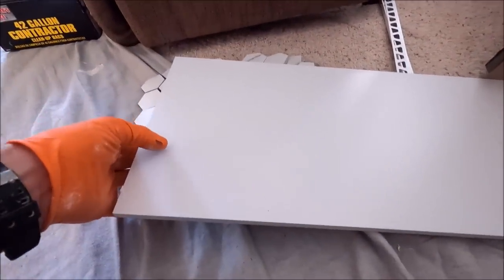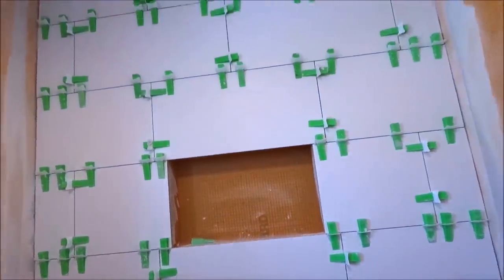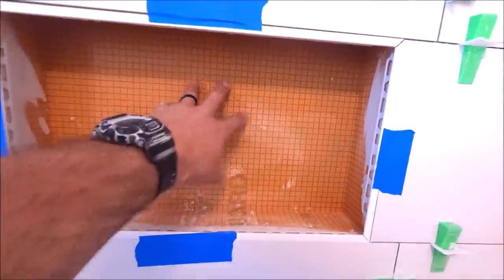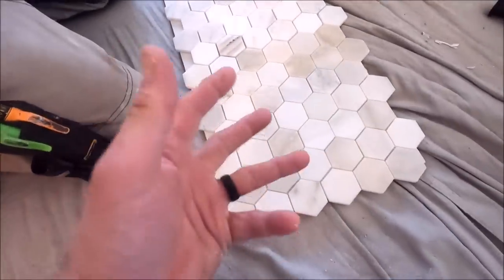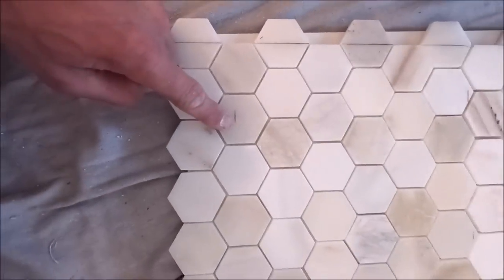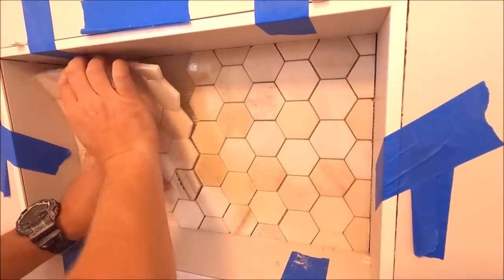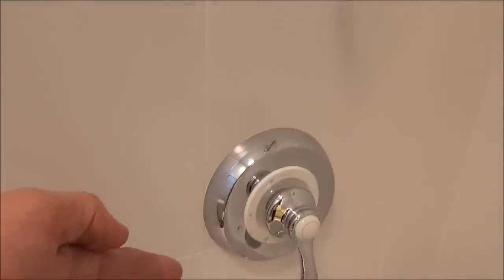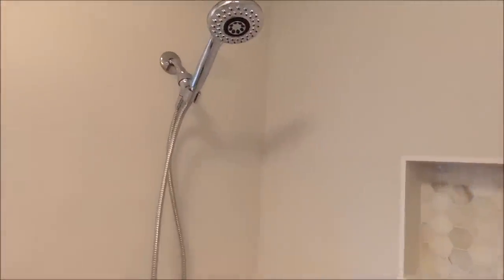3 Day Budget Shower Remodel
In this Episode we complete the shower build! Tear out, plumb valve and waterproof day one. Tile day two and completion day three with grout, silicone and trim kit. EPISODE 77